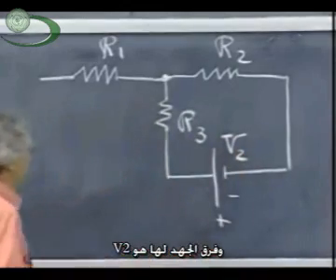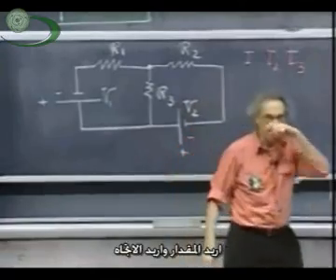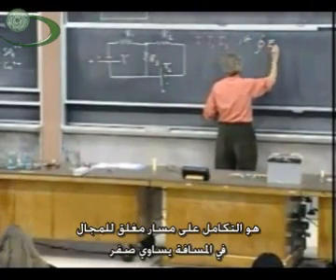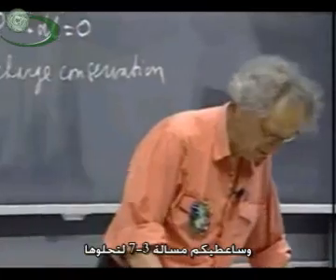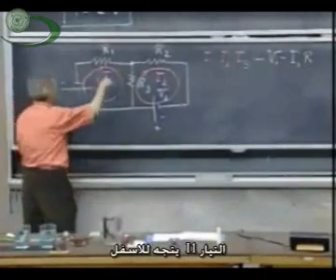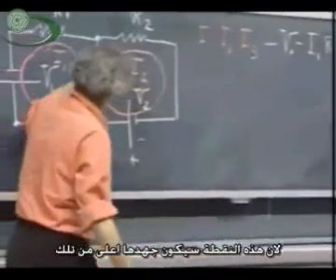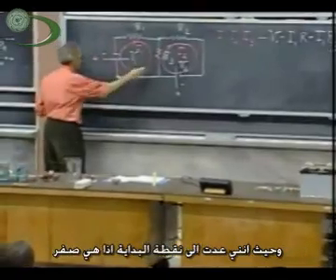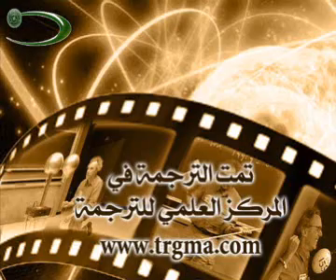(5) Circuits دوائر التيار الكهربي